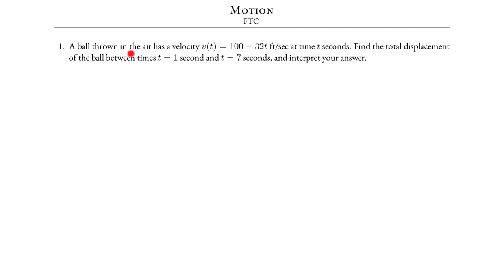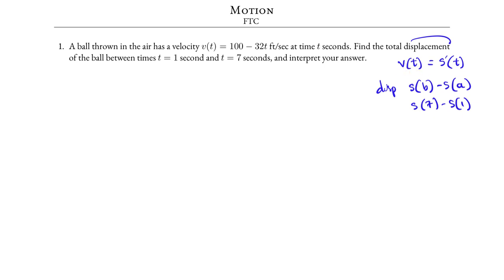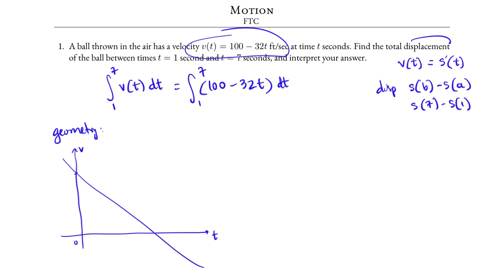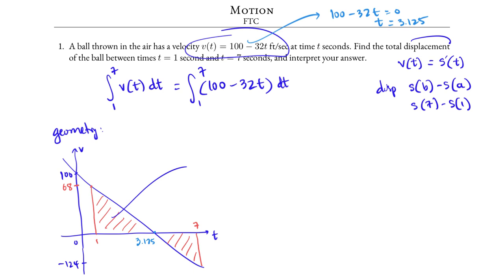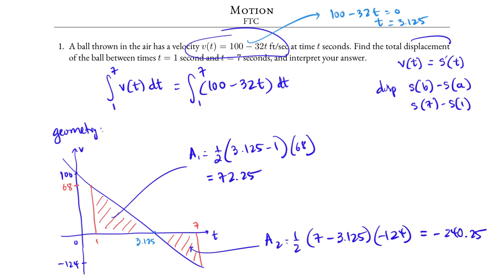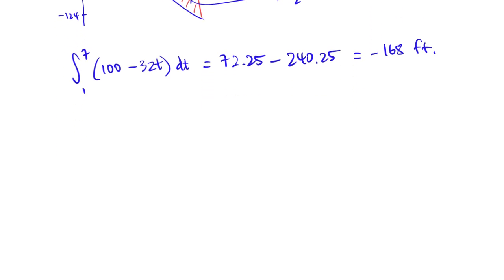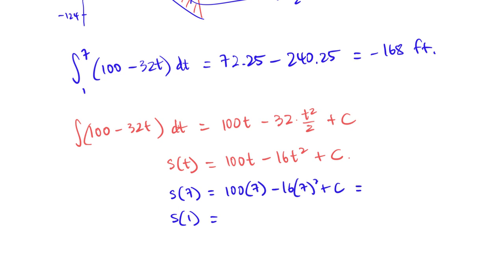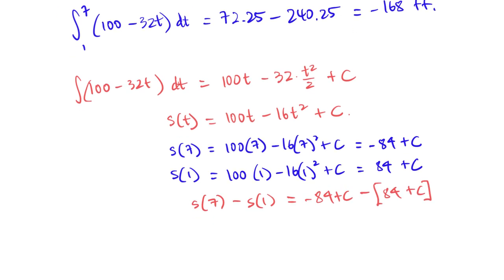Waner 604 FTC Motion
FTC Motion